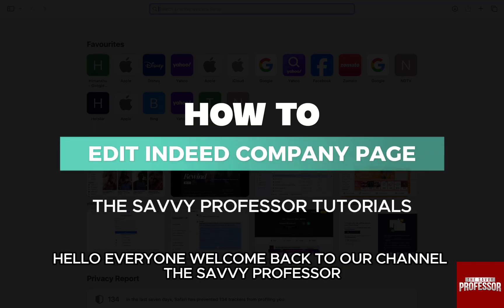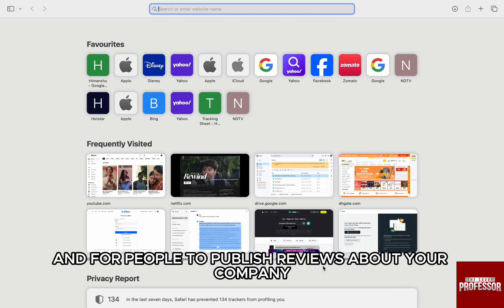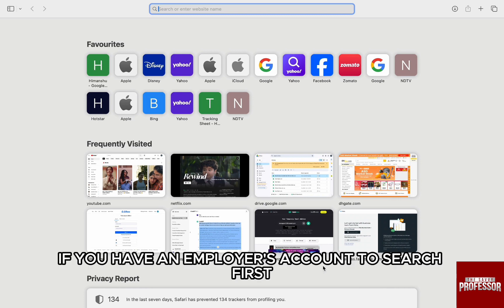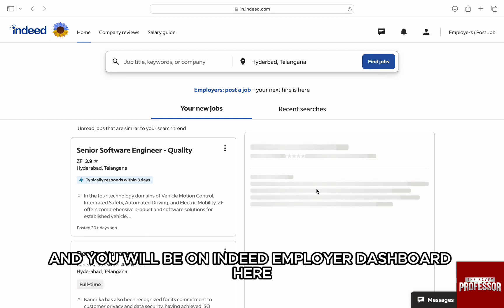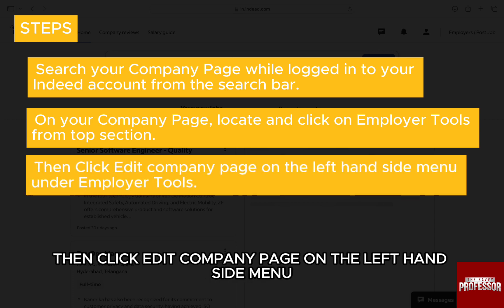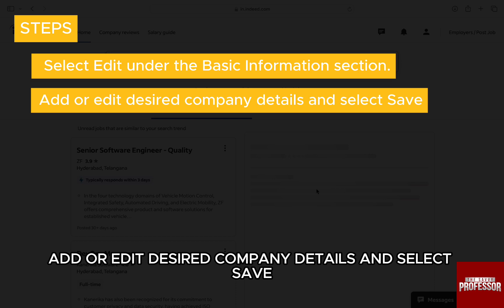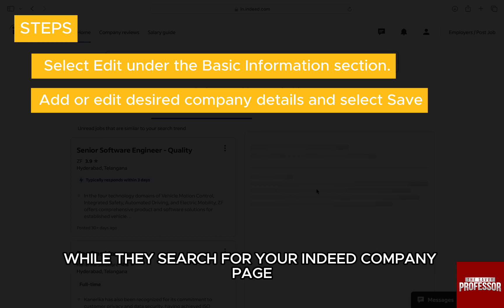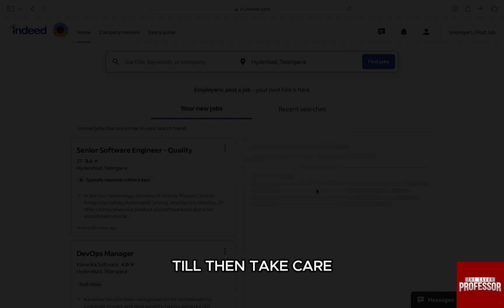How To Edit Indeed Company Page (How Do I Edit My Indeed Company Page?)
How To Edit Indeed Company Page (How Do I Edit My Indeed Company Page?). In this video tutorial I will show you how to edit Indeed Company Page.